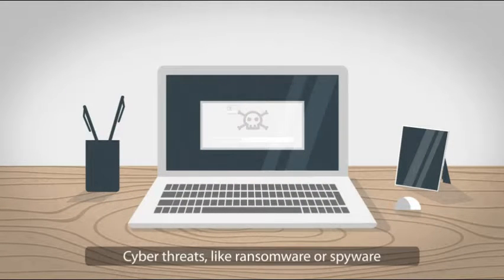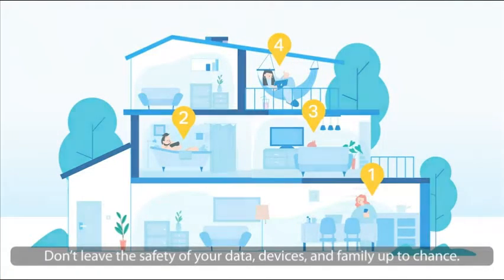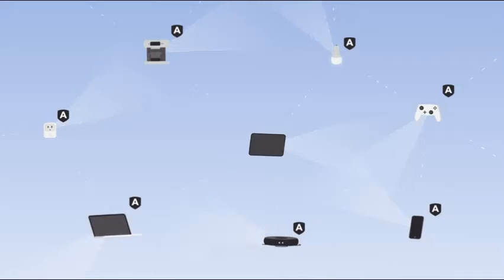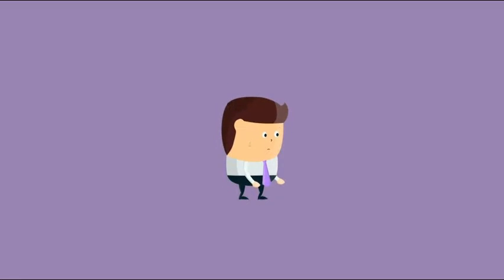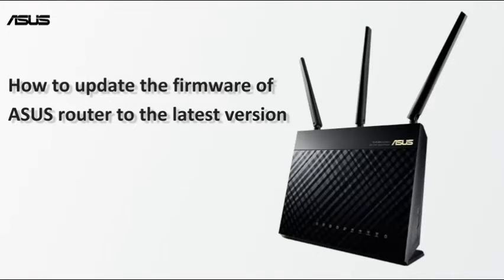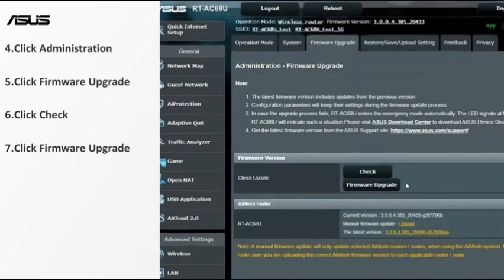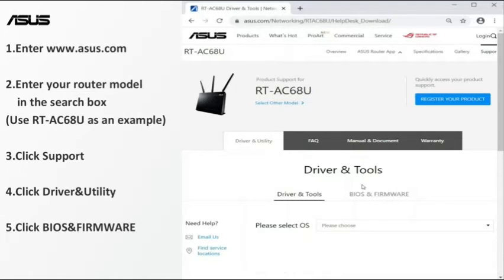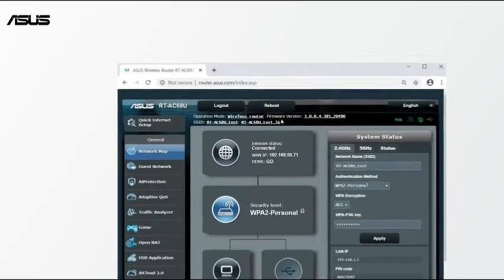The Top 5 Best Wireless Routers in (2021) - Which Is The Best For You?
In today's video, we take a look at the top 5 best Wireless Routers of 2021 that you can buy. These are some of the top-rated mouse from the year 2021!

1: ASUS AC2900 WiFi Gaming Router
2: TP-Link AX6600 WiFi Router
3: ASUS AC1900 WiFi Gaming Router
4: Tenda AC1200 WiFi Router
5: Nighthawk 8-Stream AX8 Wifi 6 Router

Umar Ansari is a participant in the Amazon Services LLC Associates Program. I earn through amazon associates from qualifying purchases.